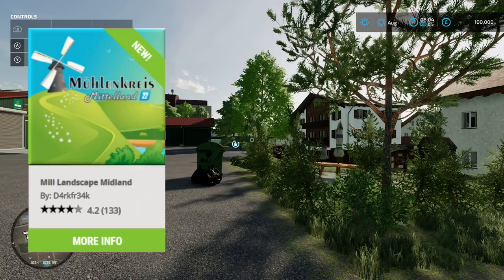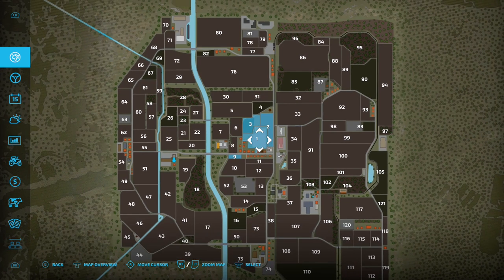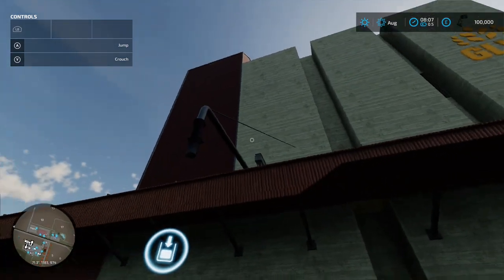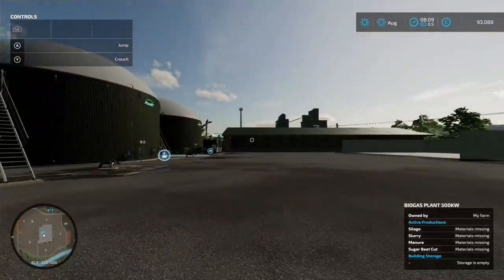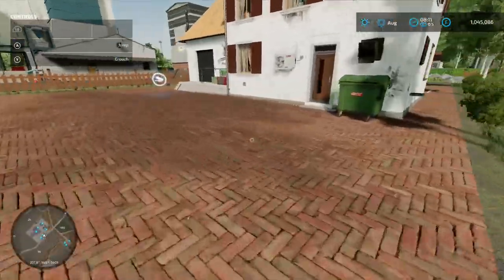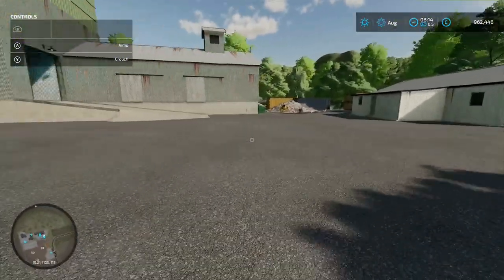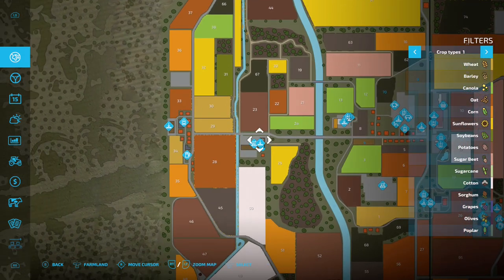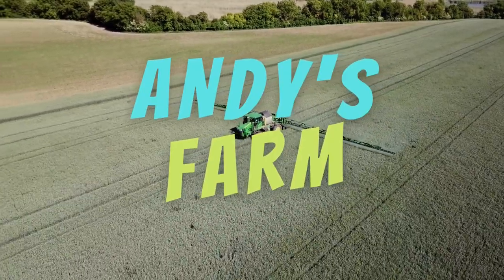Mill Landscape Midland Map Tour - Farming Simulator 22 XBOX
I take a look at the mod map Mill Landscape Midland for Farming Simulator 22 on all platforms